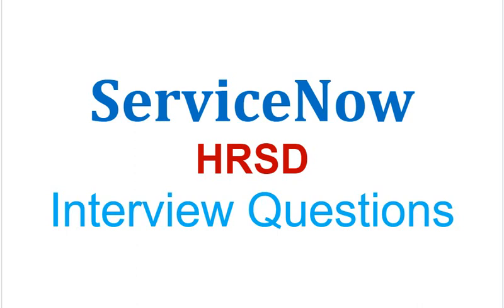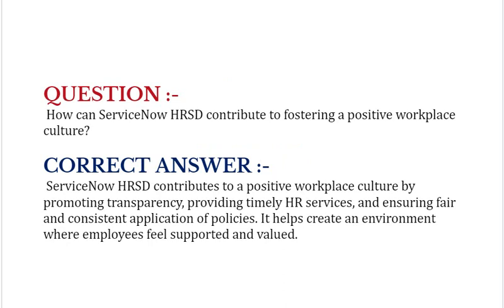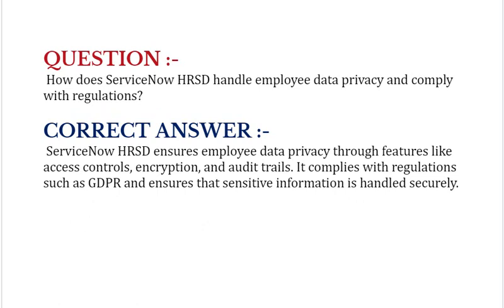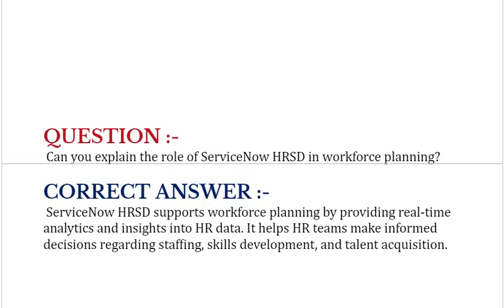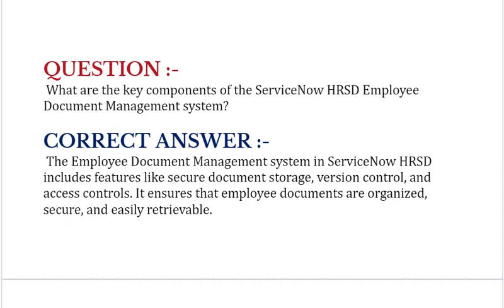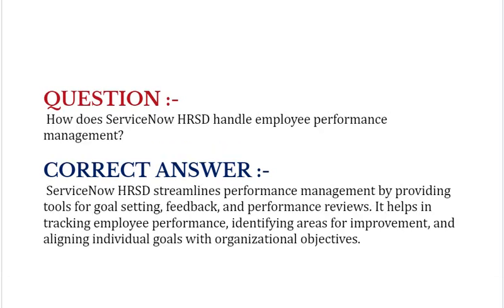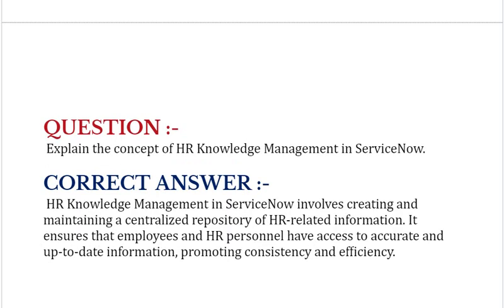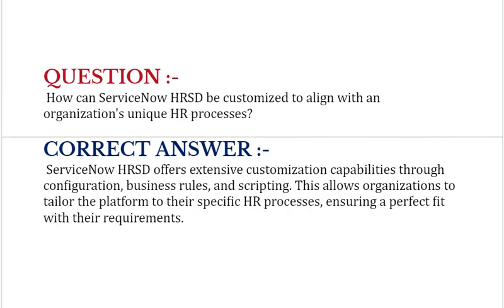Interview Questions : ServiceNow HR Service Delivery : ServiceNow HRSD Interview - Part#4